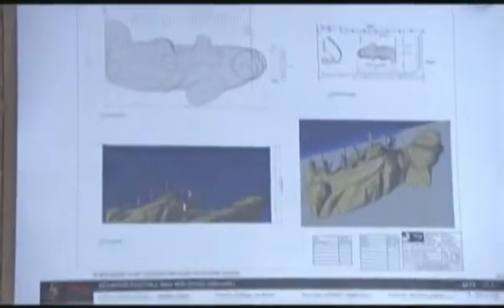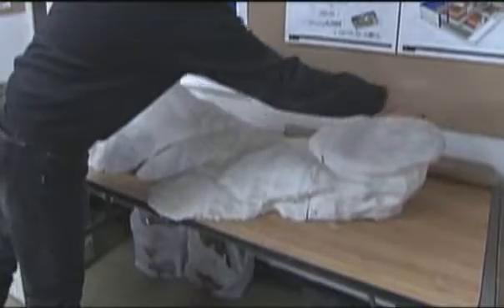The Making Of 300 03 Production Design